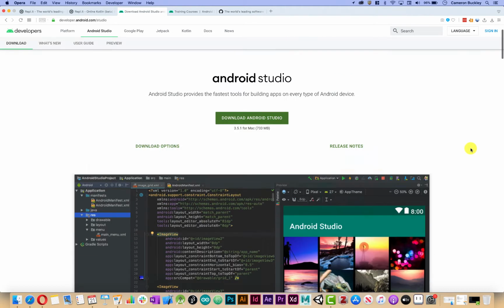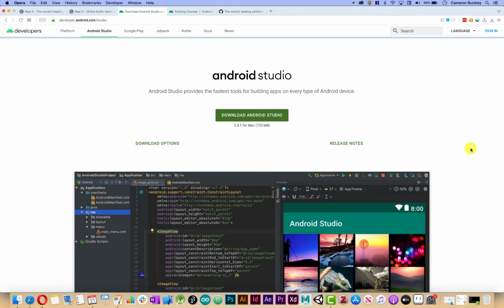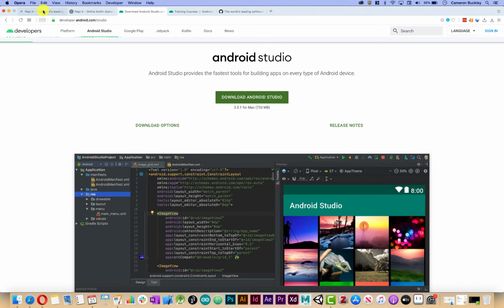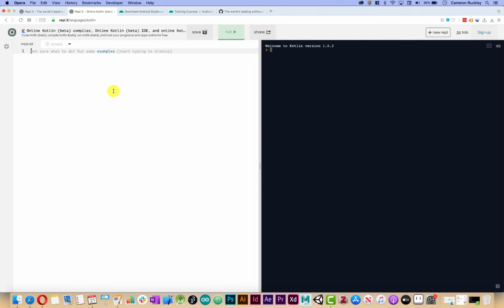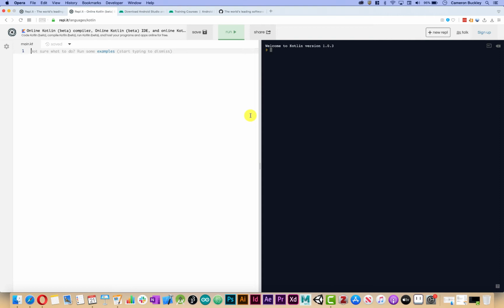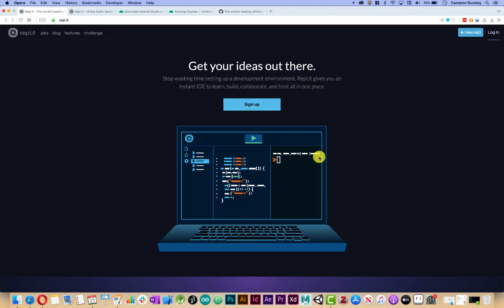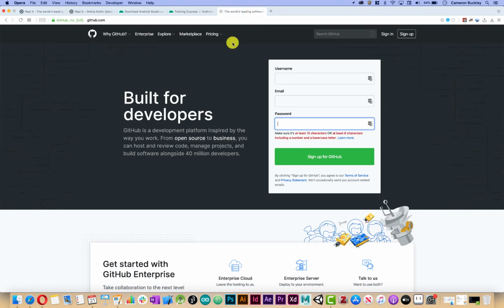[Android 001] Start of Android Course and Introduction to Our Project Tools